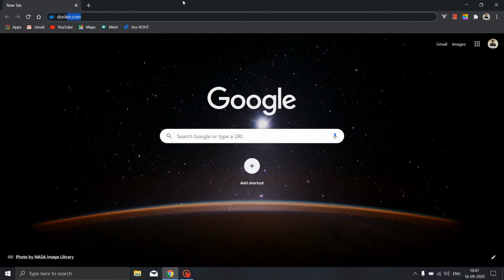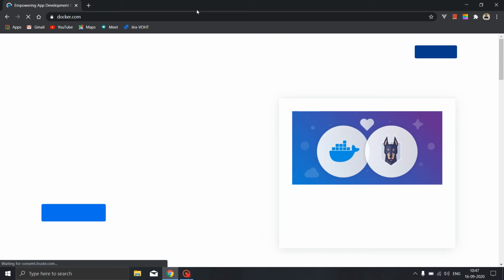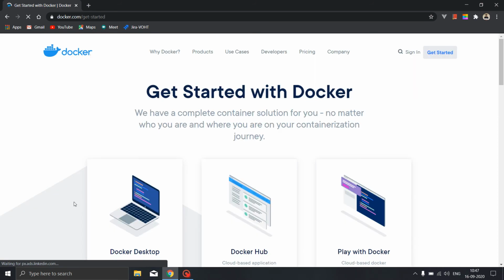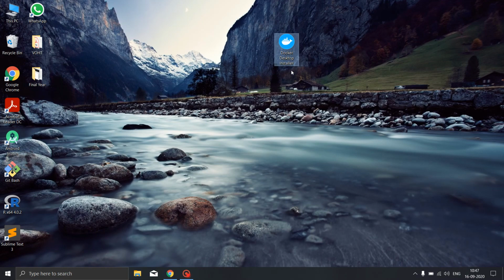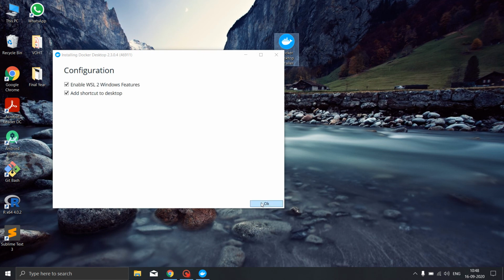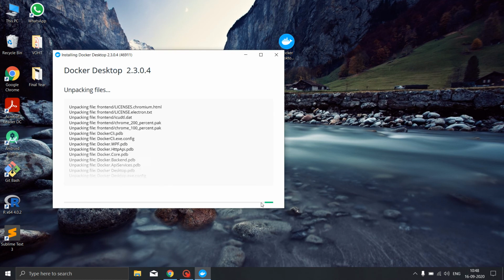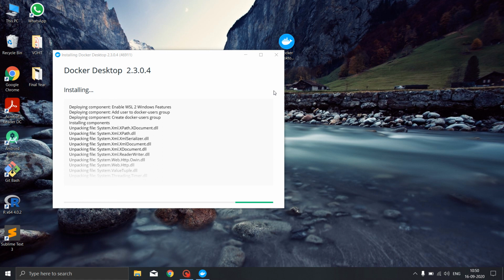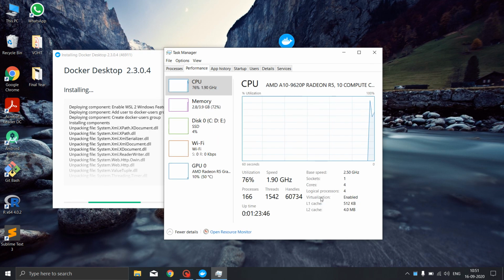INSTALL DOCKER IN WINDOWS 10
This video is about installing docker in Windows 10 Version 2004.